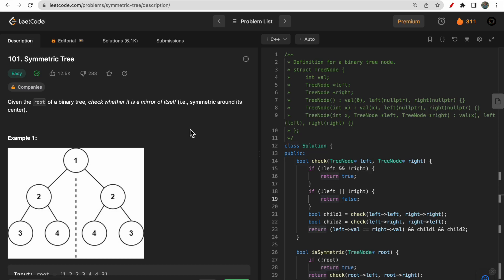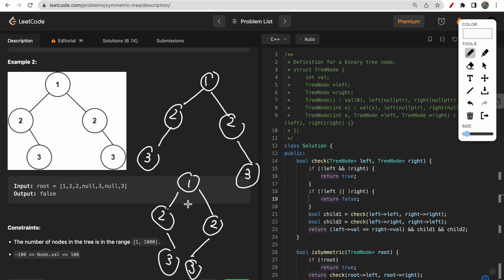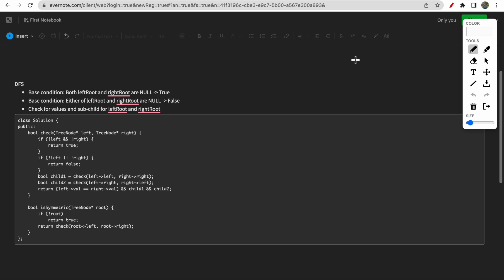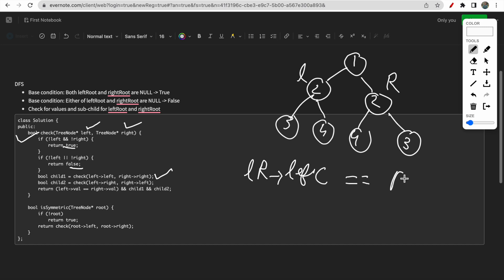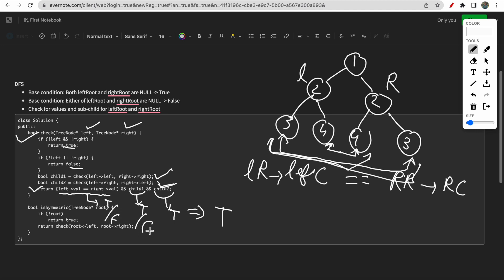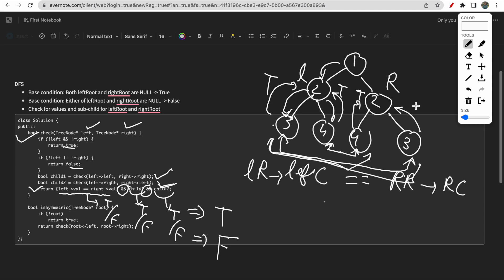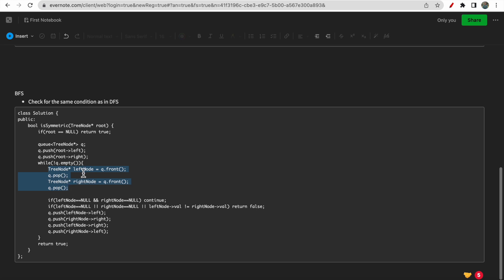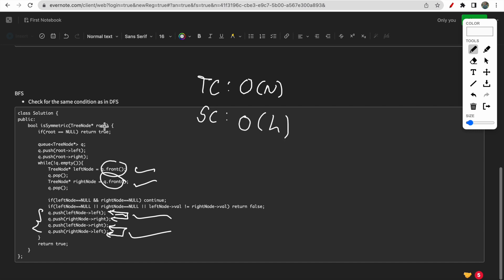101. Symmetric Tree | LeetCode Daily Challenge | LeetCode POTD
0:00​ - Question Understanding
1:30 - Intuition
2:12 - Approach 1
7:12 - Approach 2
9:10 - Complexity